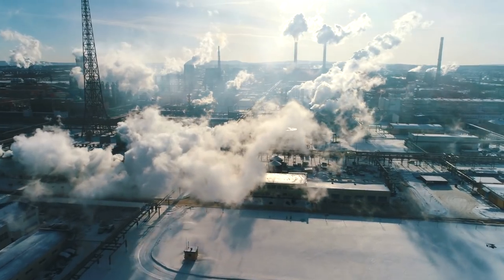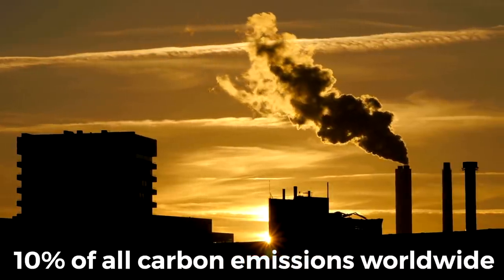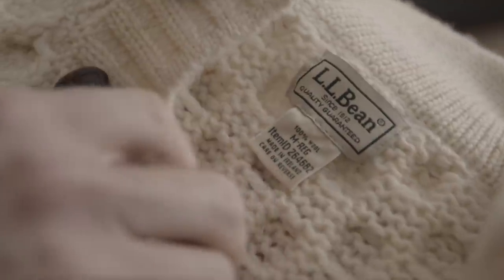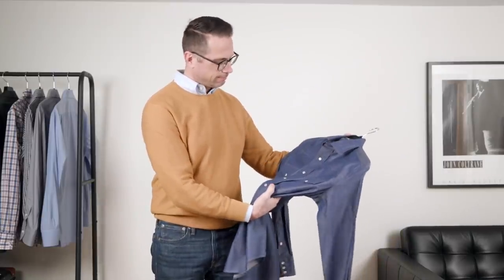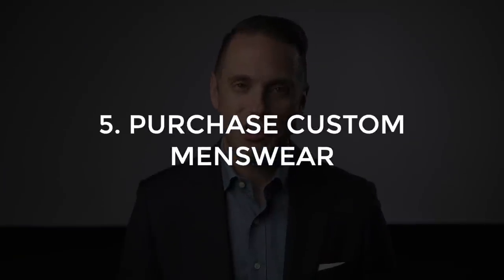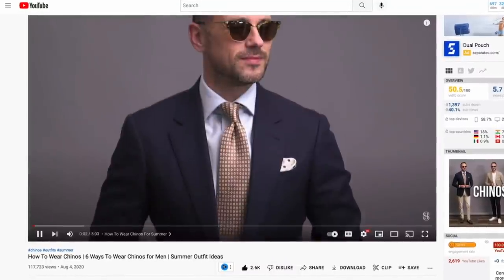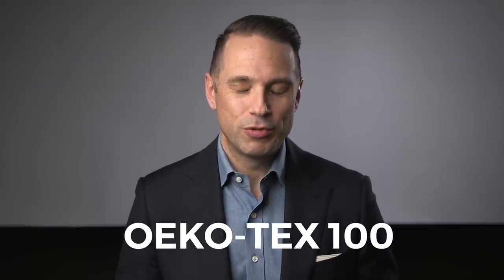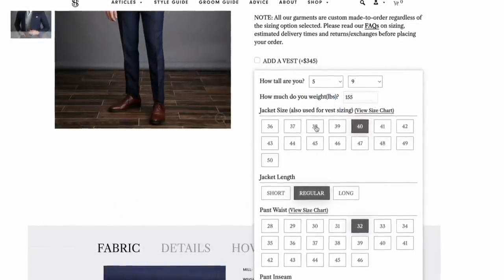10 Ways To Build a Sustainable Menswear Wardrobe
There are many benefits to building a sustainable wardrobe, including that it's good for the environment, better for workers, you're doing something positive and ethical, and saving money in the long run. (Hey, they don't call it ethical fashion and conscious consumption for nothing!) Getting started with a sustainable wardrobe is easy and in this video I'm giving you 10 tips to make that first step even easier.

0:00 - Introduction
0:43 - What is a sustainable wardrobe?
1:30 - Why is a sustainable wardrobe important?
3:01 - 1. Organize & Plan
3:55 - 2. Deal with unused excess
5:10 - 3. Repair Worn Items
5:55 - 4. Rethink & Research
6:45 - 5. Purchase Custom Menswear
7:30 - 6. Wardrobe as Investment
8:00 - 7. Think Outside the Box
8:28 - 8. Take Care of Clothes
9:11 - 9. Avoid & Buy Certain Fabrics
9:58 - 10. Shop Vintage
10:29 - Why we believe in sustainability